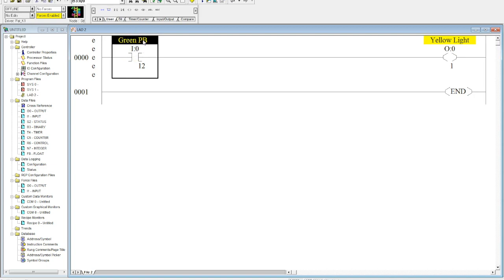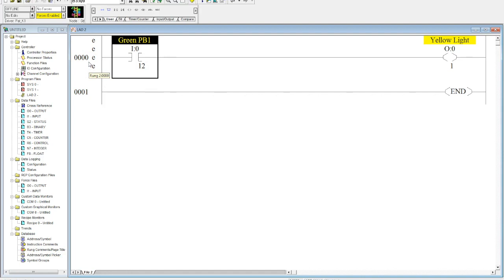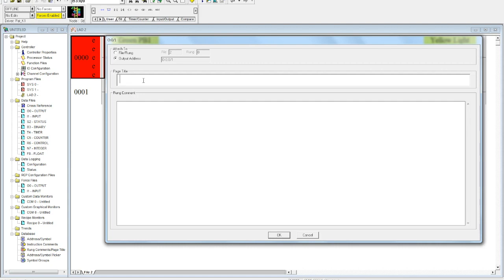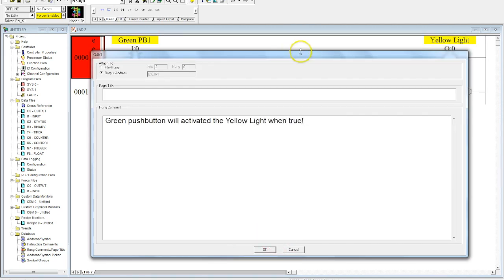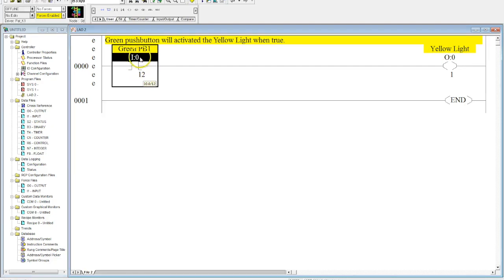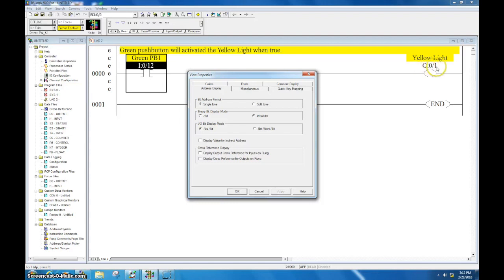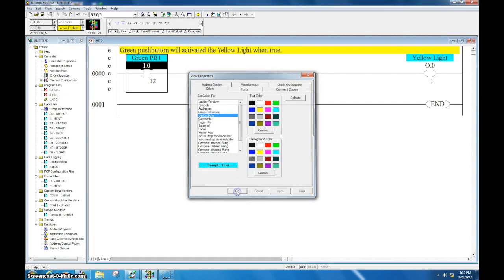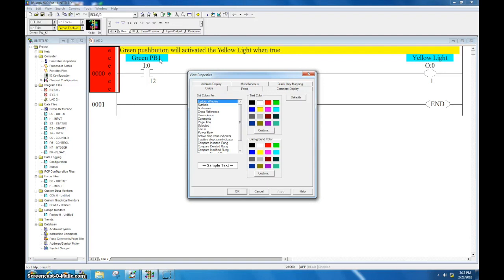Editing Rung and Instruction Descriptions in RSLogix 500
This video is about Editing Line and Instruction Descriptions.  It will show you the basics for editing and adding descriptions to RSLogix 500 rungs and instructions